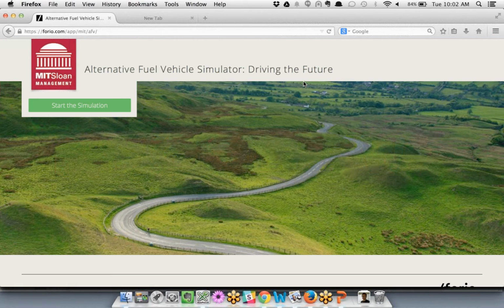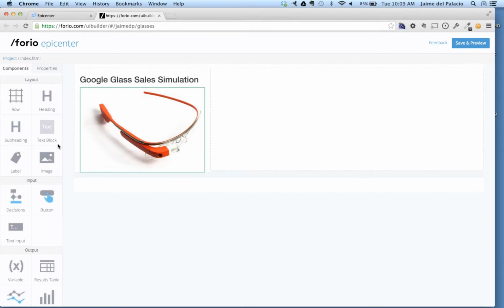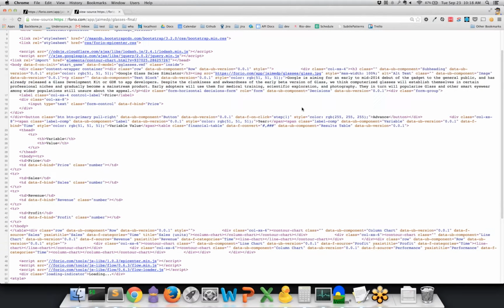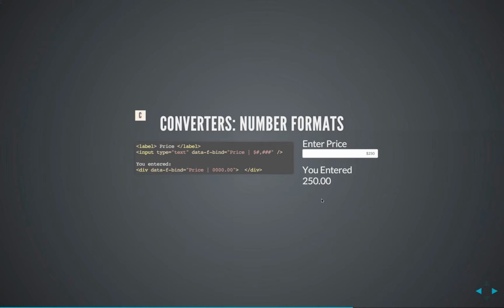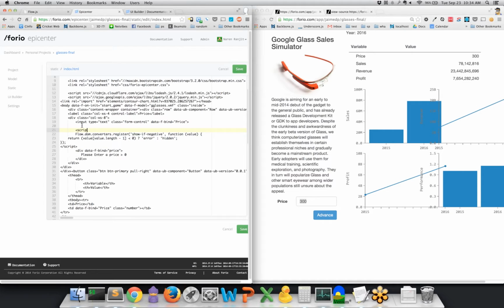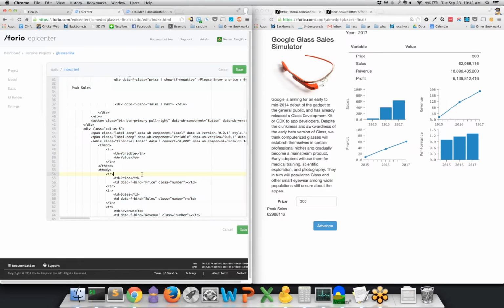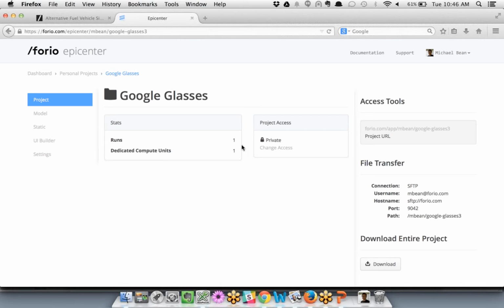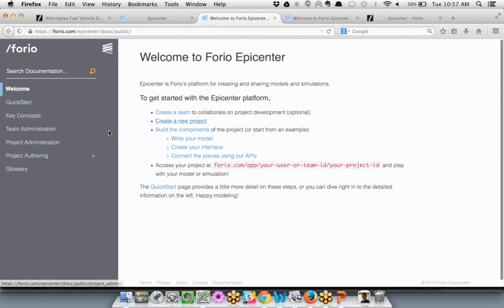Creating Simulations and Analytic Applications on the Web with Forio Epicenter